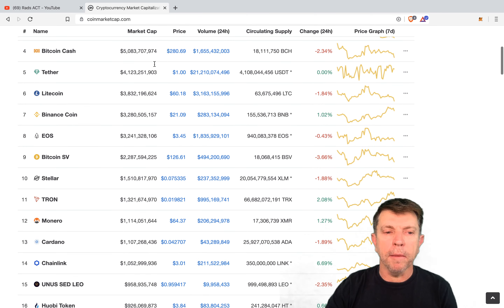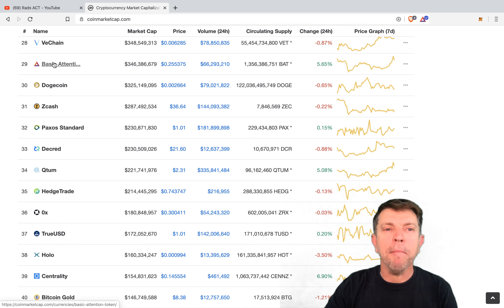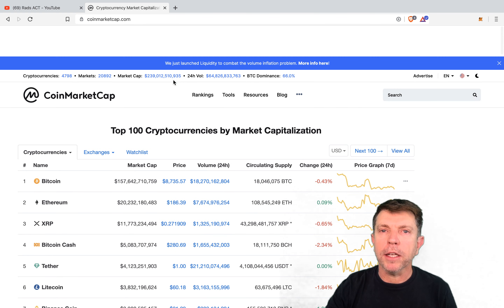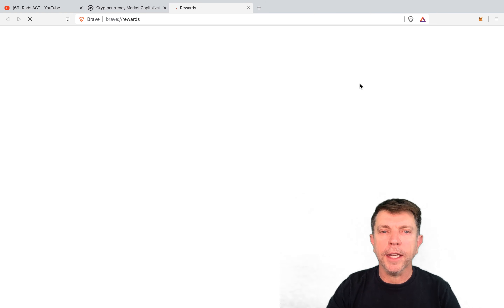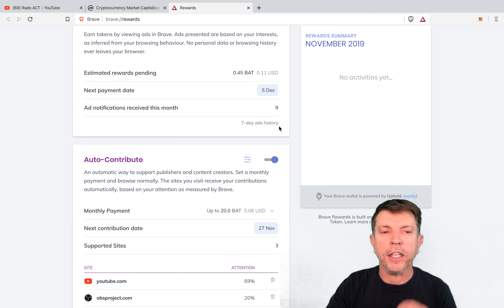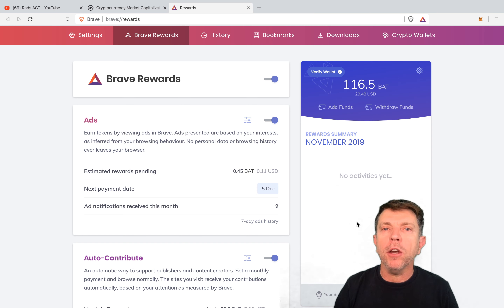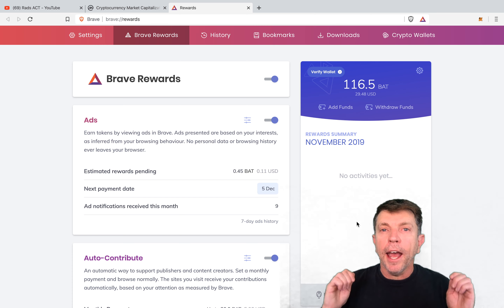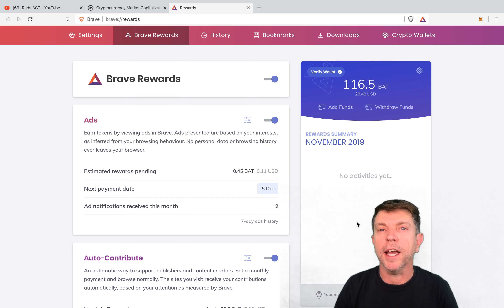What will be the next coin to go on AltCoinTrader and when?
for desktop and mobile

Breaking news to launch a new coin before the end of the year.

If you're looking for a way to earn some passive income this video is for you.

Earn crypto while you browse the web...

if you have not guess by now its Basic Attention Token (BAT)